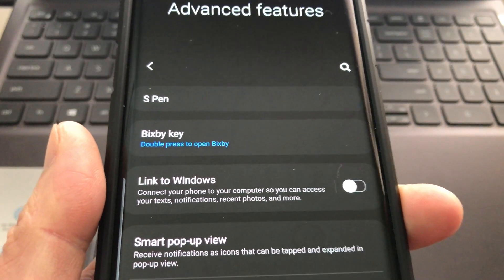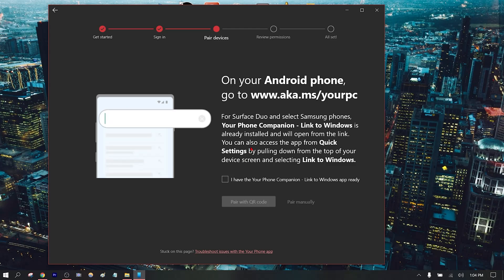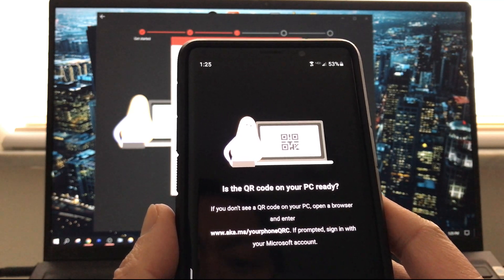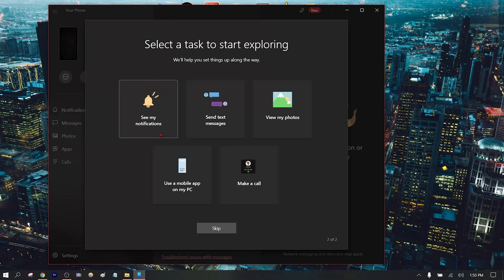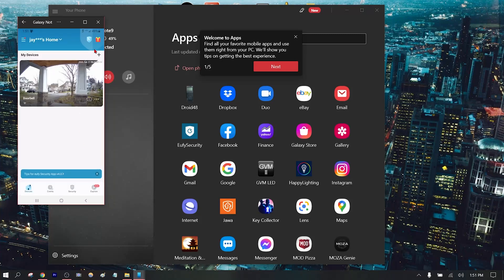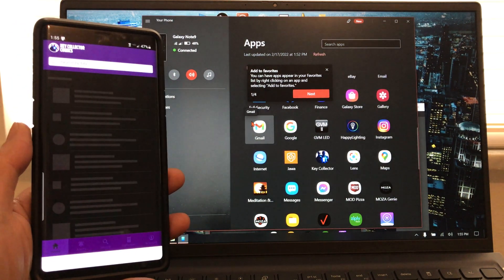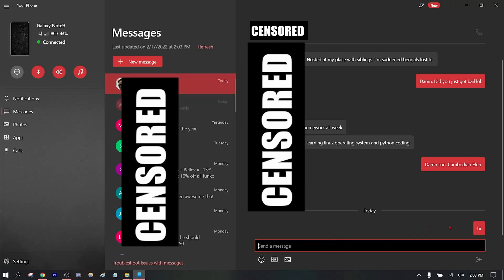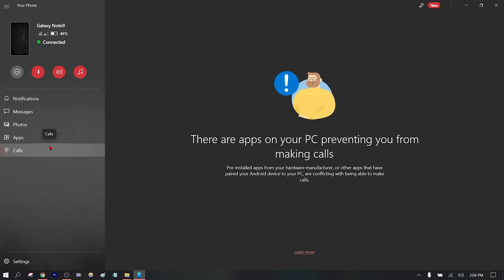How To Use Link To Windows With Your Phone Companion | Mirror Your Phone On Your PC!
With Link To Windows and the Microsoft Your Phone Companion app, you can mirror your phone on your laptop or PC!
UPDATE: After unpairing and pairing my phone from the PC via settings manually, it finally worked!
You may have to do the same thing on the phone end but don't give up!
The phone call option appears glitchy because after I exited the app, I encounter the same error.